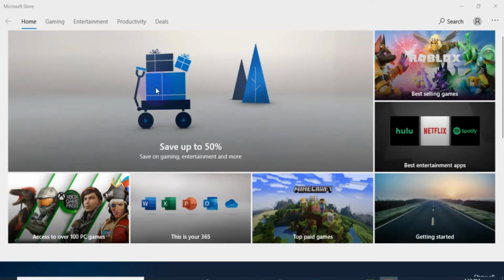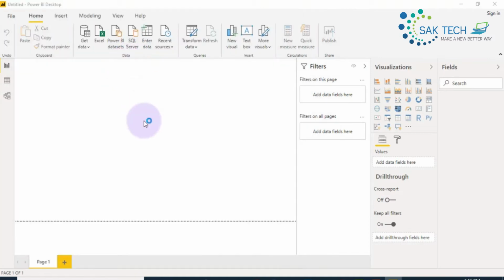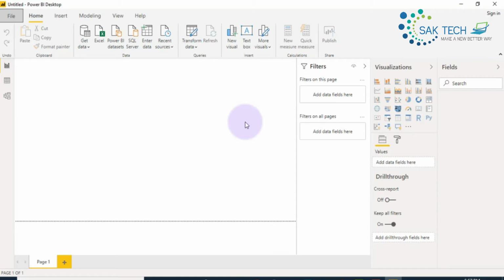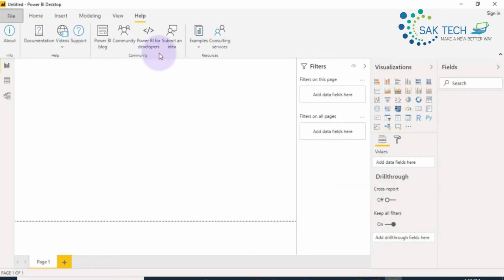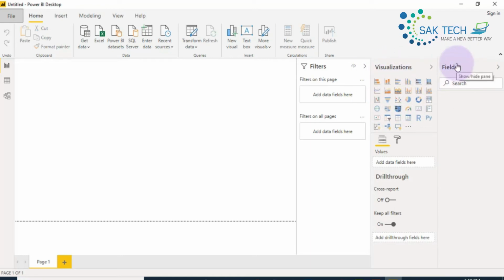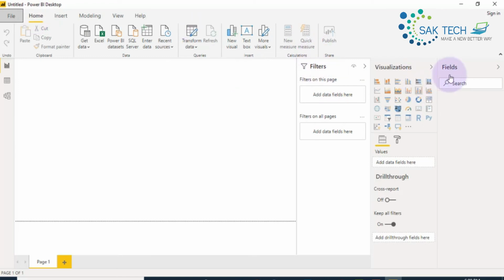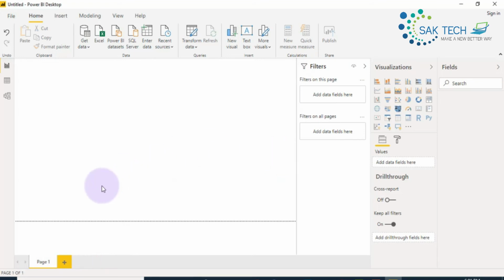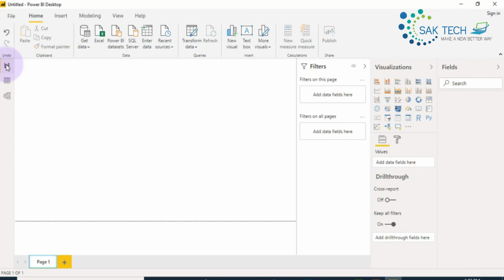Power BI User Interface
Understanding the Power BI User Interface

SAK TECH